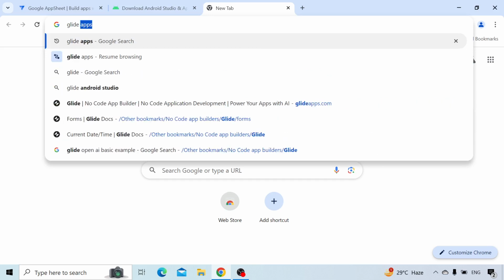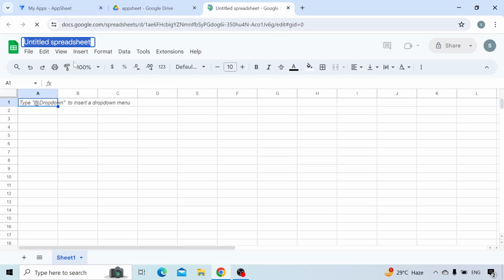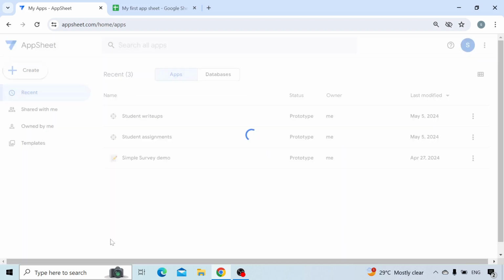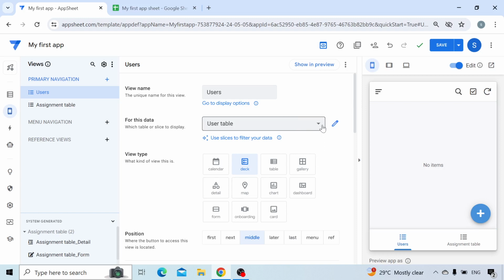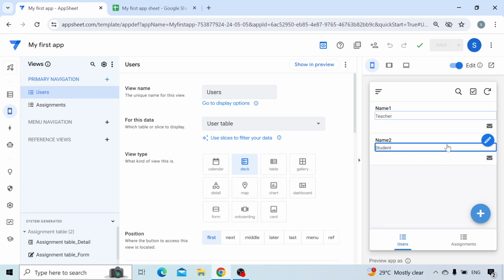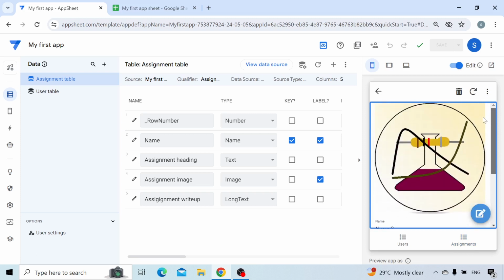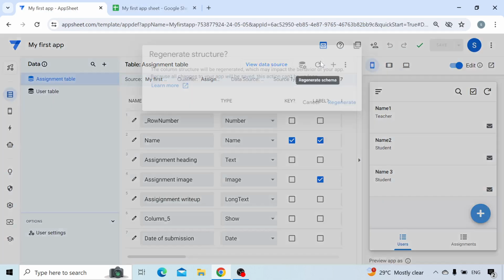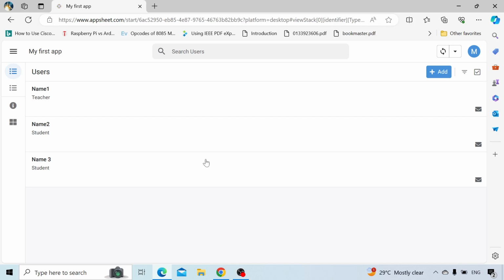Getting started with Appsheet with a simple example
A beginner's tutorial showing how to start using Google Appsheet to build a simple app without writing a single line of code.